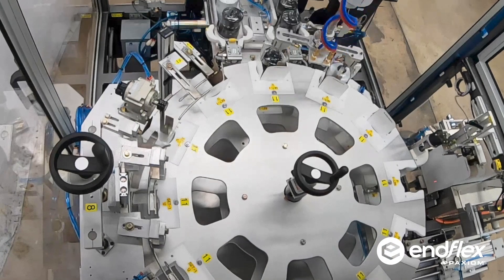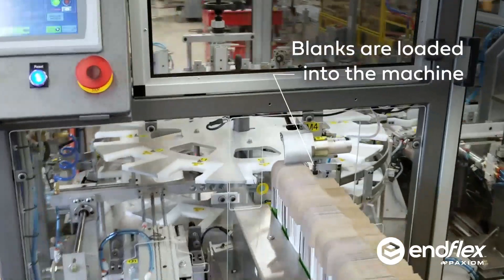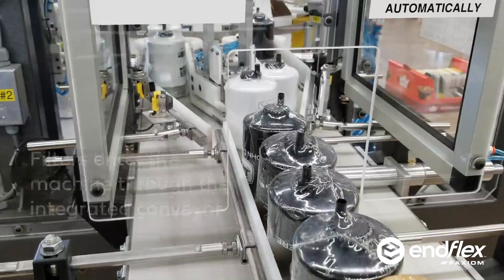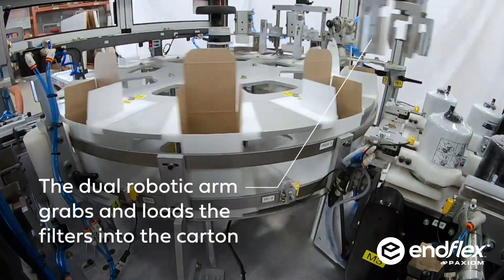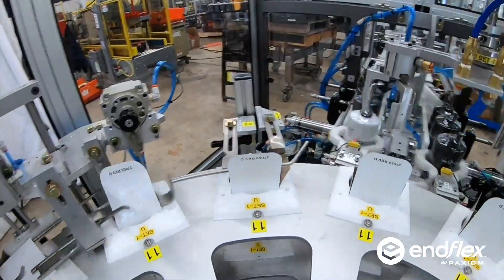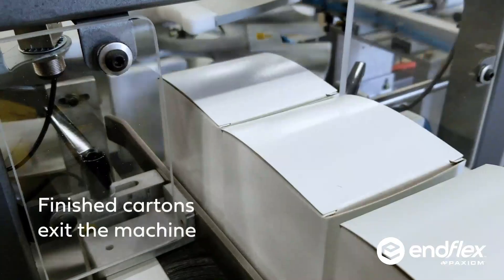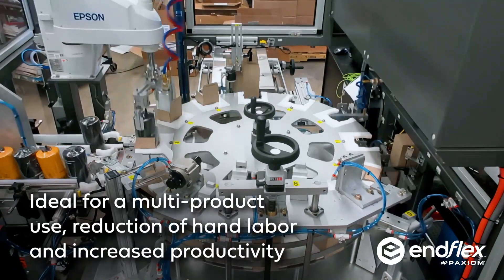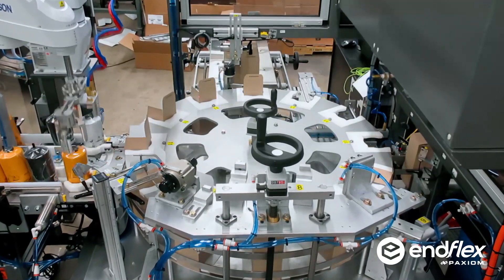EndFlex Kartnr vertical cartoning machine with robotic loading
The Kartnr is engineered to vertically form a chipboard carton, insert the container and then close the carton. With the NEW Robotic Loading option available, this compact machine can now be easily adapted to transfer products of many sizes and odd shapes into the standard loading station, especially tall products that are more difficult to load with a standard cartoner.